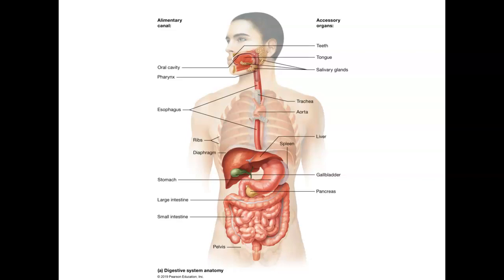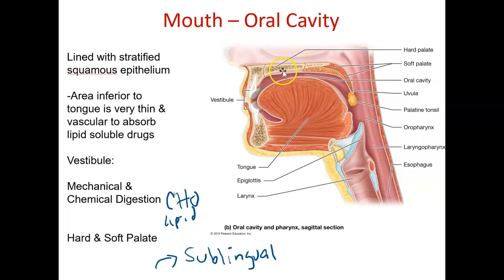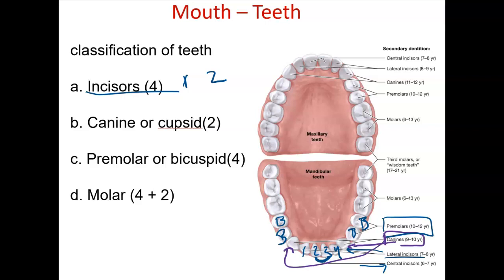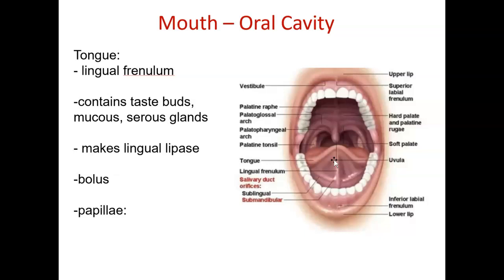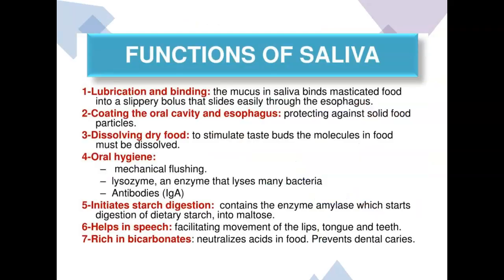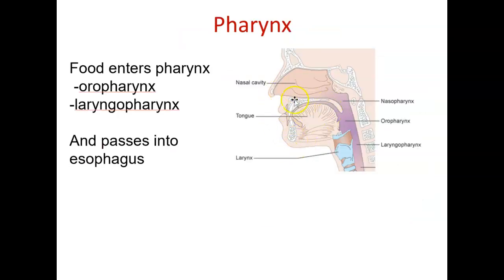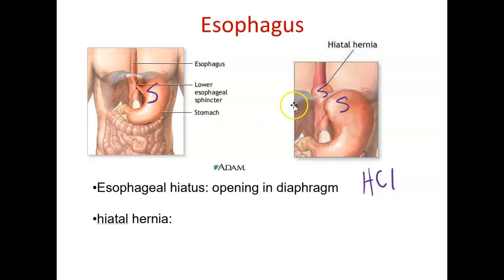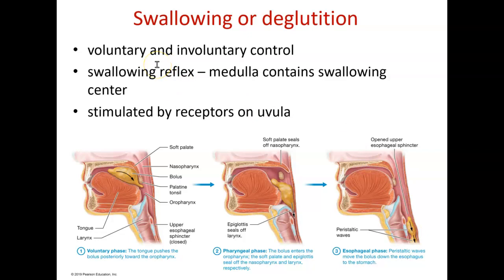Mouth, Pharynx, Esophagus